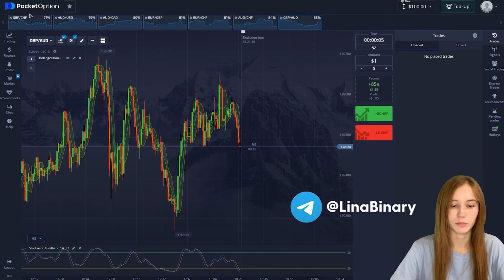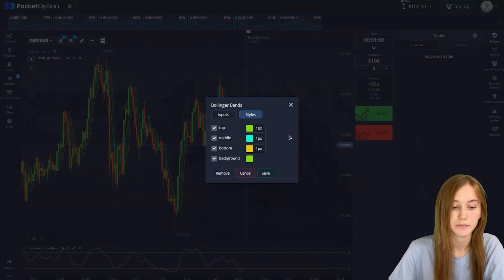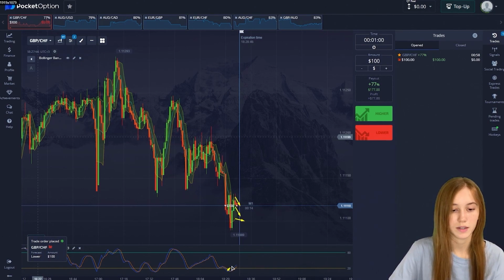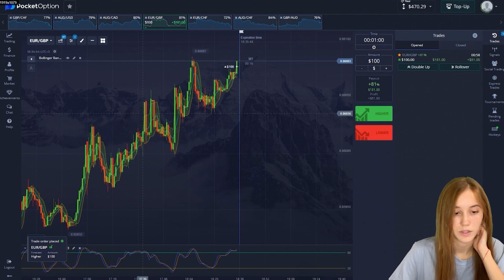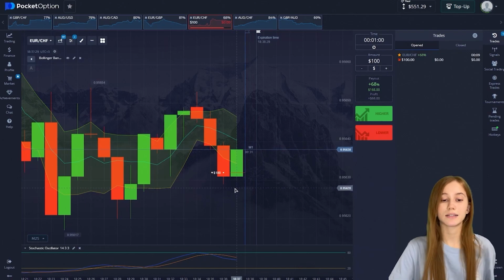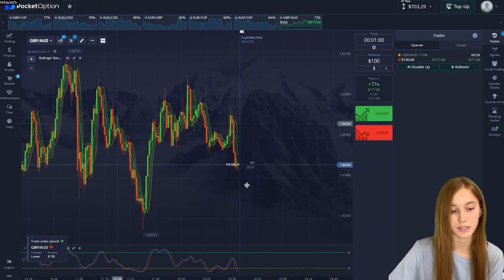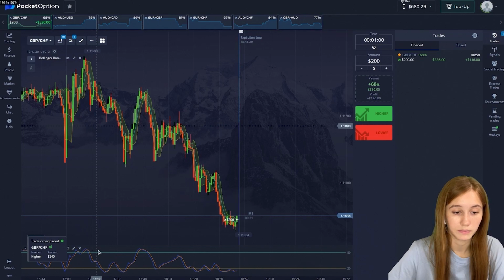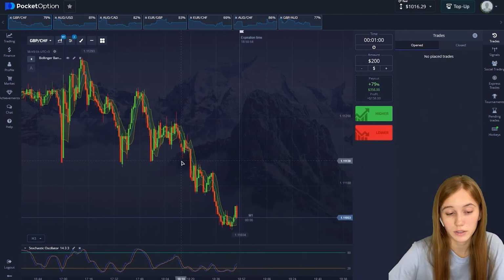A Win-Win Way To Make Money On Binary Options | Pocket Option Trading Strategy